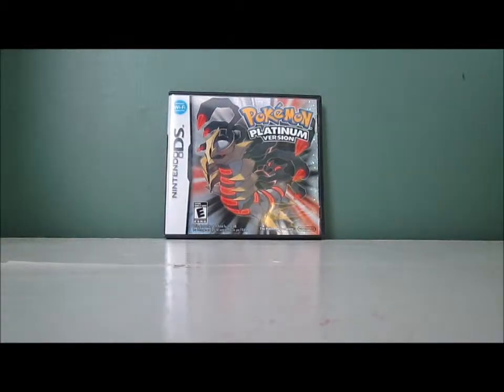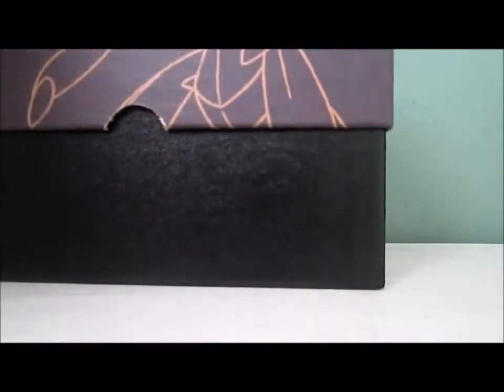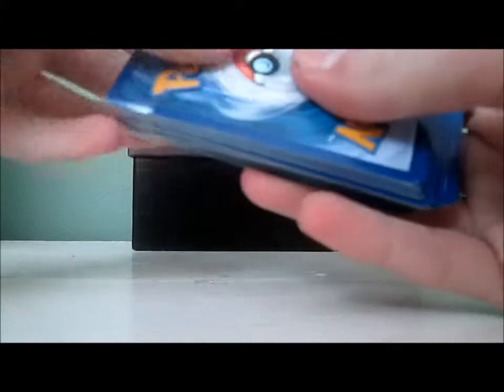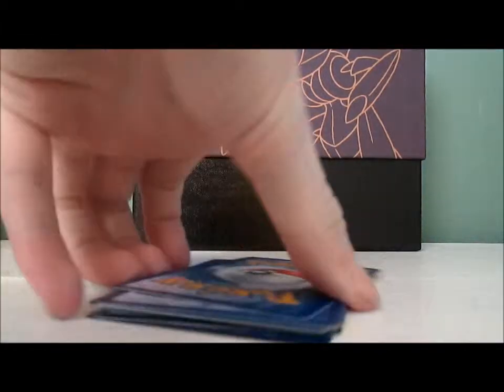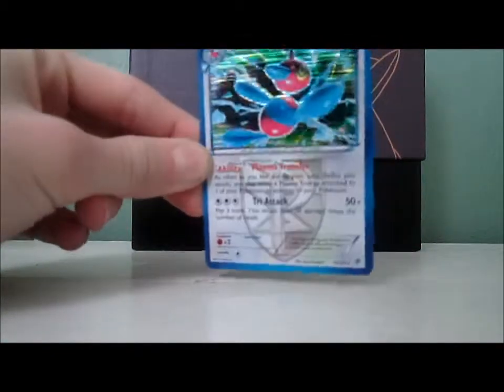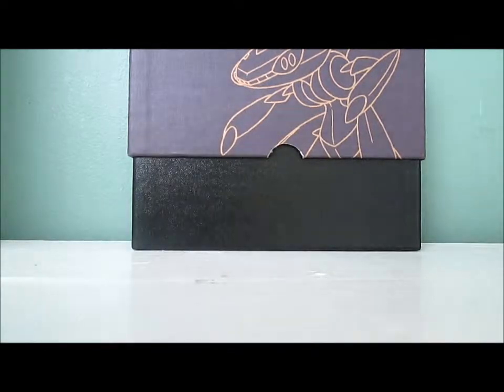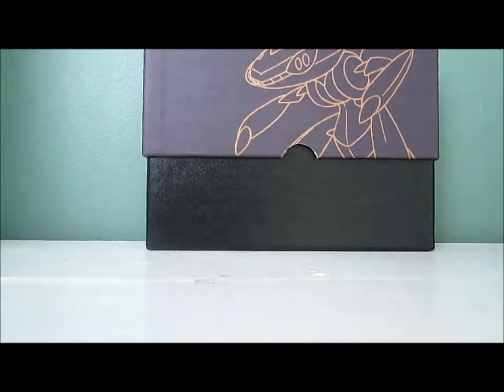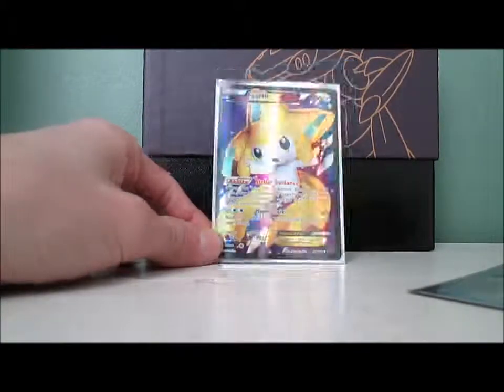Opening a Plasma Blast Elite Trainer Box! (Great pulls!)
I sounded like I was drunk in this video lol. But still awesome pulls!